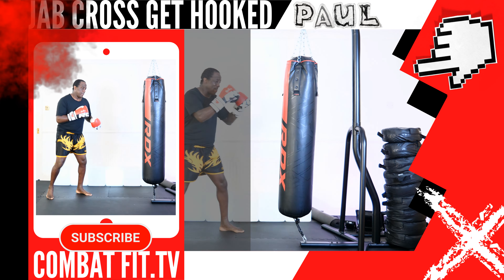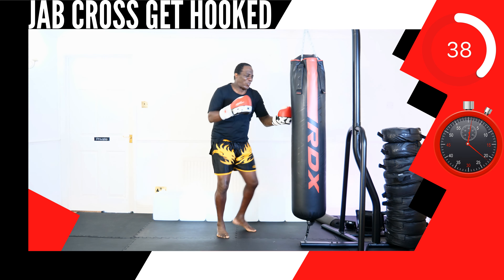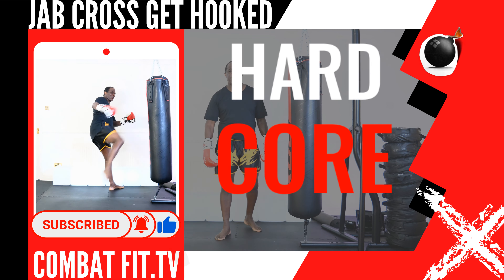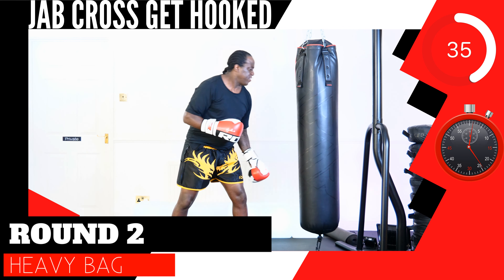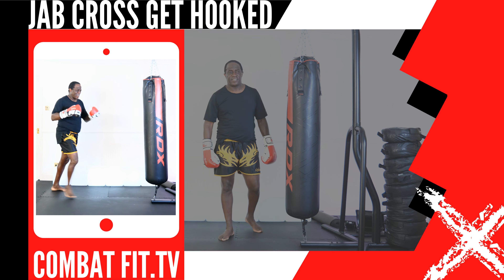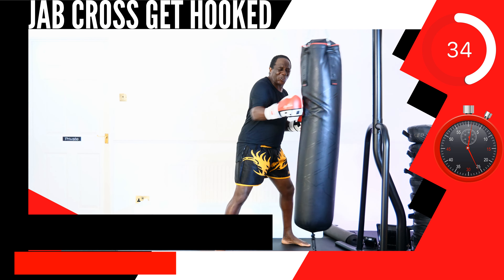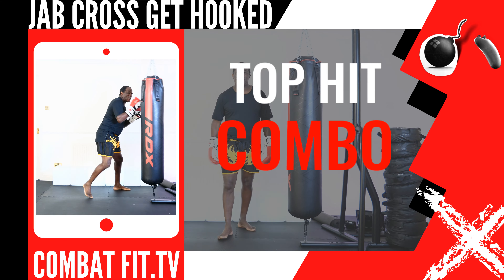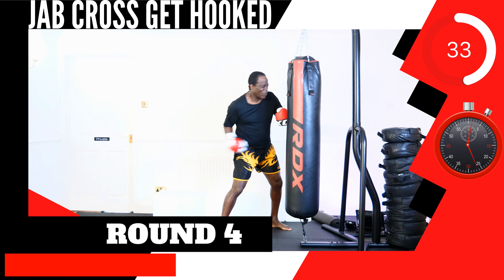READY TO KICK YOUR FITNESS UP A NOTCH? Try This Insane Heavy Bag Workout!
Are you ready to kick your fitness up a notch? In this heavy bag workout, you'll work your entire body in a challenging, yet effective, way. This workout is perfect for anyone looking to get in shape fast. If you're looking for a challenging workout that will leave you feeling awesome the next day, then try this insane heavy bag workout! This workout is designed to help you build strength and stamina, while conditioning your whole body. If you're ready to take your fitness to the next level, then give this workout a try! 🟥

🟥 👆CHAT WITH US NOW 👆☝🏾⬆️ ☝🏾

🟥  ⬆️ OFFICIAL PUNCH BAG WORKOUTS WEBSITE
🟥 00214 PUNCH 4X3
🟥CHAPTERS
0:00 START UP
0:22 WARM UP
0:53 ROUND [1]
0:4:49 ROUND [2]
0:8:45 ROUND [3]
0:12:01 ROUND [4]
🟥 GO BEYOND YOUR LIMITS 🔴
🟥 TIGER SPIRIT OFFICIAL MEGASTORE!
✴️ ⬆️ TIGER SPIRIT PREMIUM FIGHT GEAR
🟥3 MINUTE ROUNDS
🟥3 SETS PER ROUND
⬛️1 MINUTE REST/BREAK
🟥 🟧 LEARN THE TIGER SPIRIT STRIKE ⬆️ NUMBER SYSTEM

🟥 [1] LEAD JAB [2] REAR CROSS
🟥 [3] LEAD HOOK [4] REAR HOOK
🟥 [5] LEAD HOOK BODY [6] REAR UPPERCUT
🟥 [7] LEAD UPPERCUT [8] REAR HIGH HOOK

🟥 [9] LEAD BACK FIST [10] FRONT KICK
🟥 [11] LEAD SIDE KICK [12] REAR SIDE KICK
🟥 [13] LEAD TURNING KICK [14] REAR TURNING KICK
🟥 [15] BACK KICK [16] FRONT SNAP KICK

🟥 EQUIPMENT RECOMMENDED FOR THIS WORKOUT: YES ☑️NO 🔴

🟨 🟨 ✅SANDBAG
🟧 🟧 ✅ JUMP ROPE
🟩 🟩 ✅ PUNCH BAG
🟦 🟦 KETTLEBELLS
🟪 🟪  ✅ BOXING GLOVES
⬛️ ⬛️ MINI BOOTY BANDS
🟫 🟫 RESISTANCE BANDS
🟥  🟥 ✅ FREE STANDING PUNCH BAG

🟥 🔊 🎛 MUSIC MIX BY DJ MISTER-C

🟥 MUAY THAI FOLLOW ALONG BAG WORKOUT
In order to become a great Nak Muay, you'll have to be a complete fighter. Cardio, strength, speed, technique and determination: everything is essential. A tough balance to create and complete light heavy bag workout, improve and polish. Find your own way to contain and break your boundaries. Day after day, year after year, repeat the strikes, the sequences, the movements. You can also use the heavy bag workout  mma and for Kickboxing Punch Bag Workouts to Get back to the basics. Perfect your moves, work on tiny details and your Muay Thai Training and kickboxing workout with heavy bag will improve.

🟥 KICKBOXING FOLLOW ALONG BAG WORKOUT
In Muay Thai, there are no excuses. Don't talk, don't avoid the challenge - do it. Get to work. Train. Sweat. Anywhere & Anytime!  Muay Thai is a way of life. It's a mindset, a way to be the star of your life, not a spectator. You want to be the best? Do what is necessary. You want greatness? Be brave and shape it. Fight for it. Be bold and committed. Be a winner, not a talker. Muay Thai is about evolving. It's about challenging yourself. Changing your physical shape but also your state of mind: turn yourself into a real warrior. Muay Thai isn't about dreaming of something. Choose your goal, visualise it, train for it and make it happen.

🟥 MMA FOLLOW ALONG BAG WORKOUT
Your Punch Bag Workouts or MMA Heavy Bag Workout will focus on building as many muscles as possible, which makes it a great exercise for building strength and enhancing power. The muscles in the arms, shoulders, chest, back, legs, and core are all engaged during a Muay Thai Workout and Kickboxing Punching Bag Workout and Heavy Bag Workout MMA, making it an effective Full Body Muay Thai Heavy Bag Workout, MMA Punch Bag Workout and Kickboxing Punch Bag Workout!

🟥 PUNCHING BAG WORKOUT AND HEAVY BAG WORKOUT FOR WOMEN
Punch Bag Workouts For Women can be especially beneficial for Fitness and Cardio!  Muay Thai and Kickboxing Workout is a Full Body Fat Burning Workout!

🟥 🟥 AT HOME KICKBOXING BAG WORKOUT: If you have trained with Evolve MMA, Heavy Bag Kickboxing Workout With Coach Vanessa, Gabriel Varga, Sean Fagan, FightCamp or Danny Fung our MuayThai Follow Along Workouts are Similar! Tryout our Muay Thai Follow Along Heavy Bag Workout and our MuayThai At Home or Kickboxing Bag Workout For Beginners 🟥